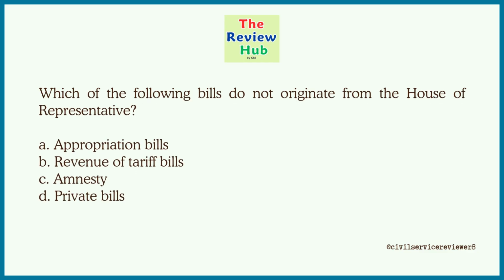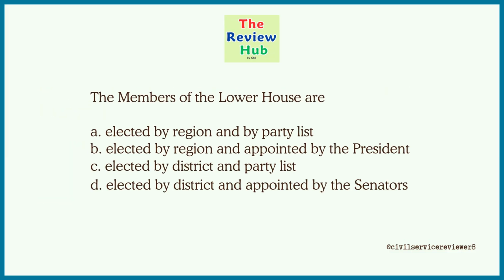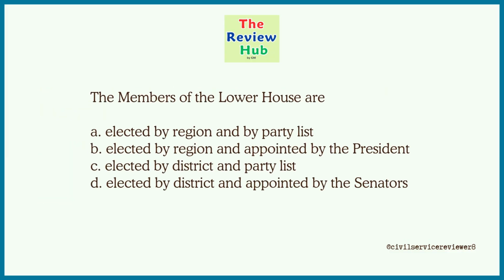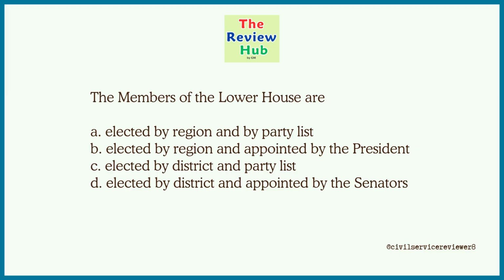Civil Service Exam Reviewer 2026 | General Information | Philippine Constitution 2